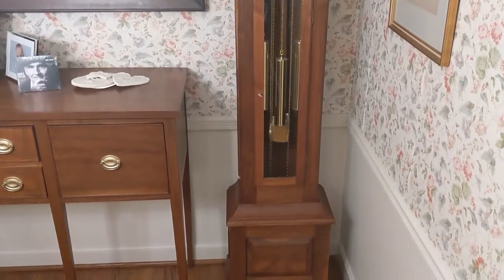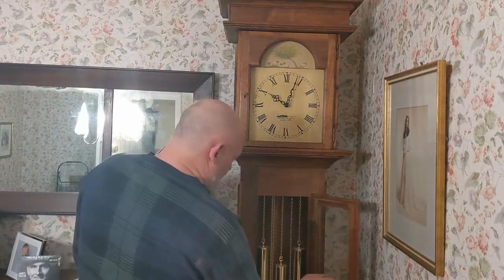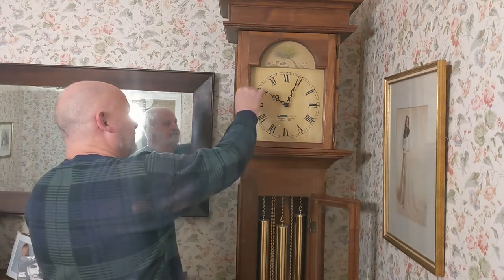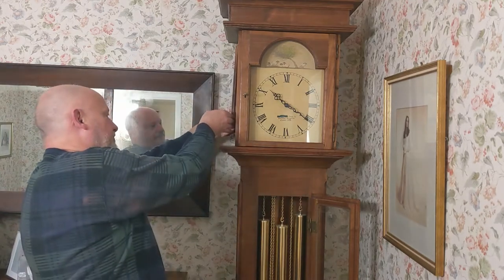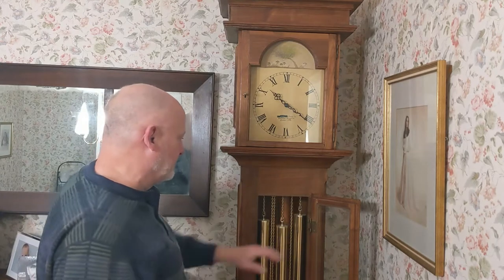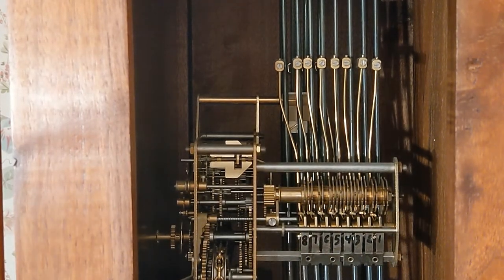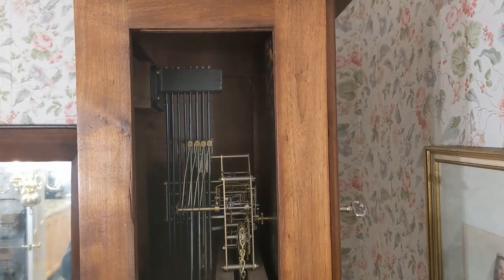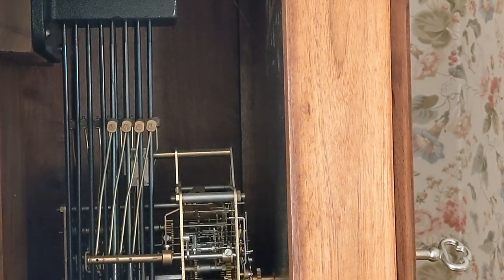Hermle Grandfather clock weight driven movement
A general overview of a Hermle three weight driven clock